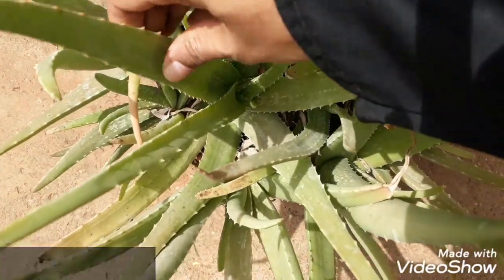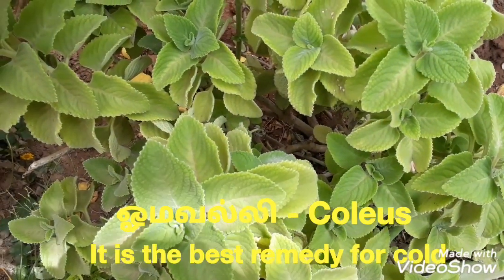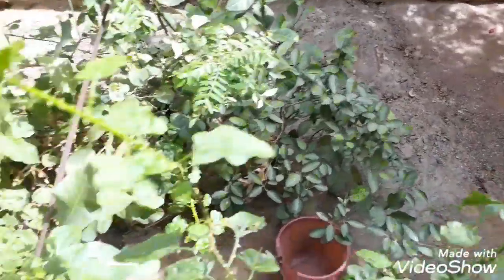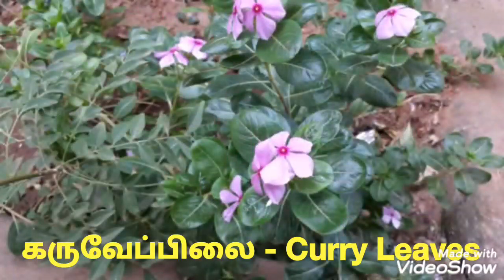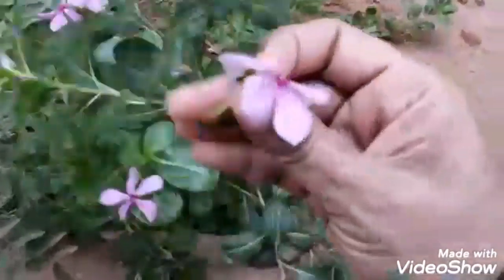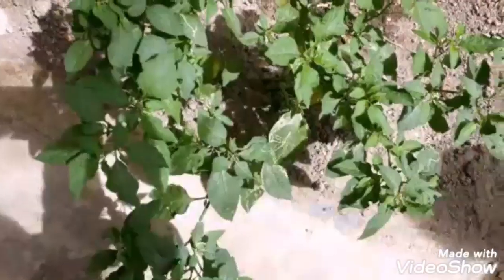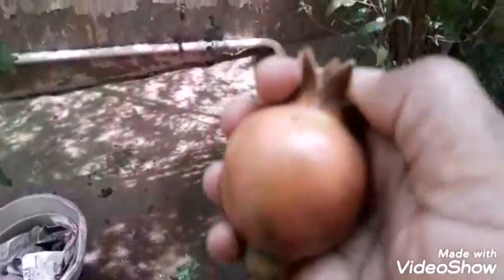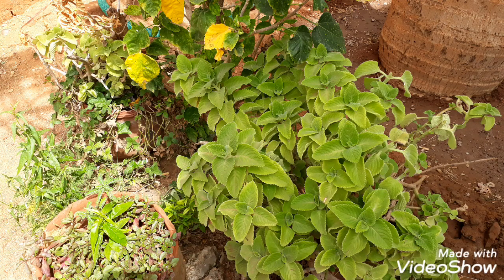வீட்டில் வளர்க்க கூடிய பயனுள்ள மூலிகை செடிகள் | Useful Herbs in Tamil | மூலிகை தோட்டம்